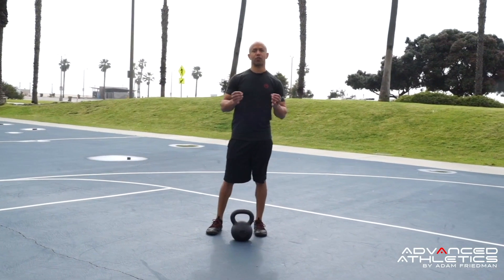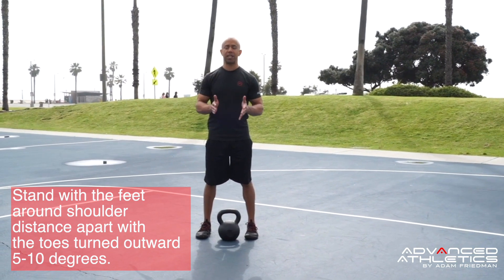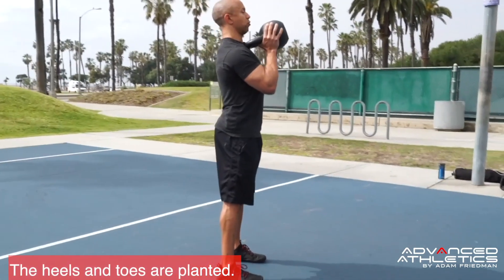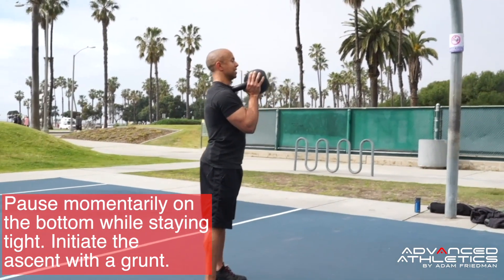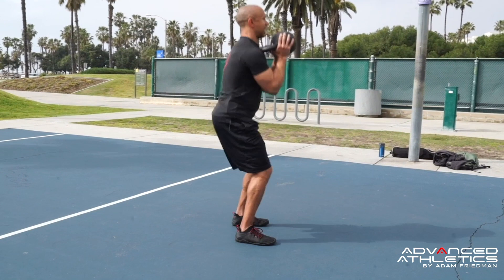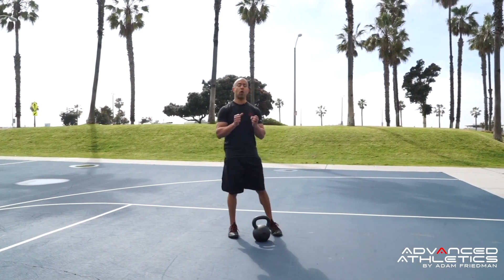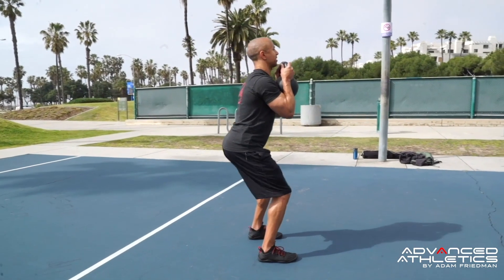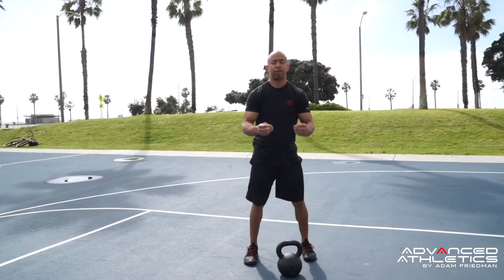One Kettlebell Two Hand Goblet Squat